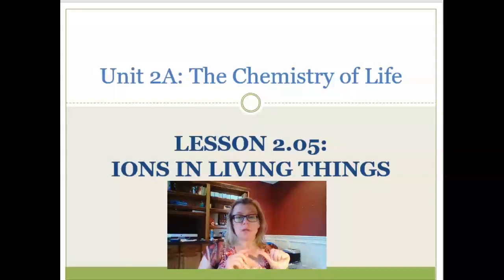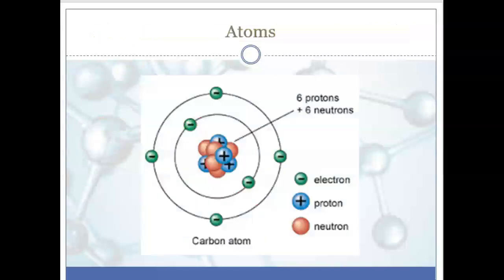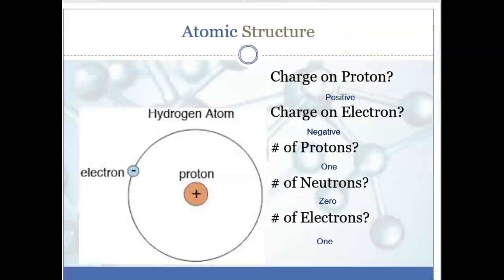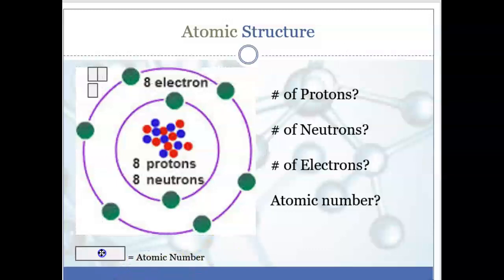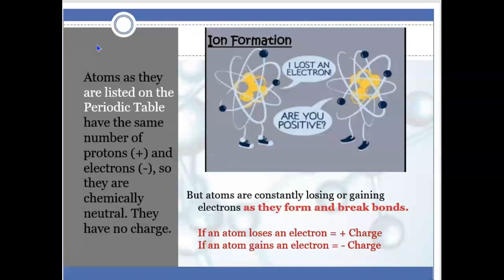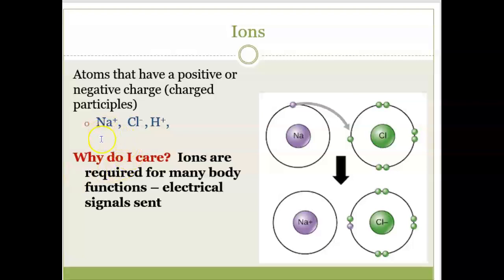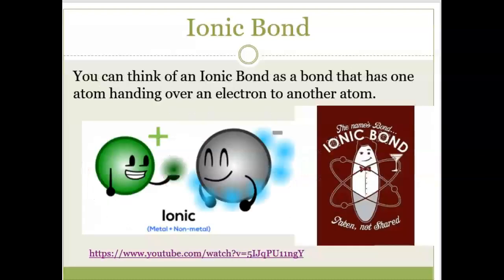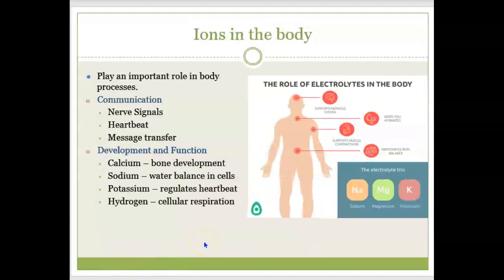Ions in Living Things